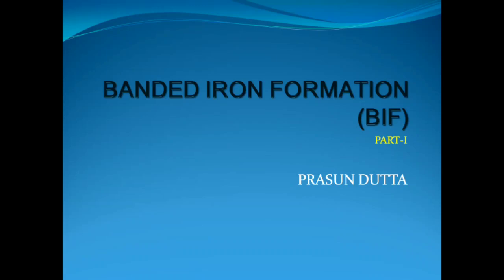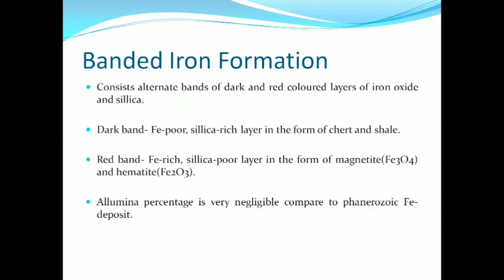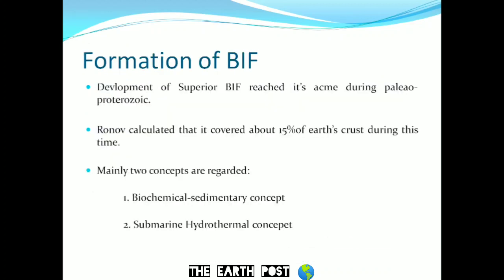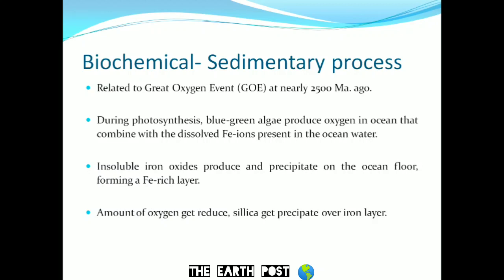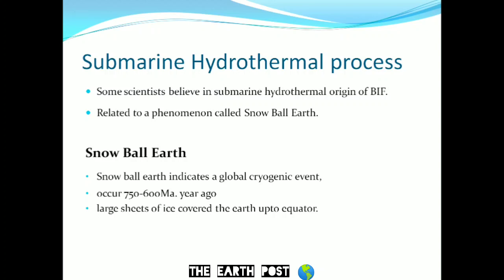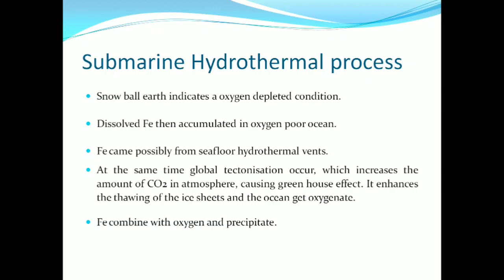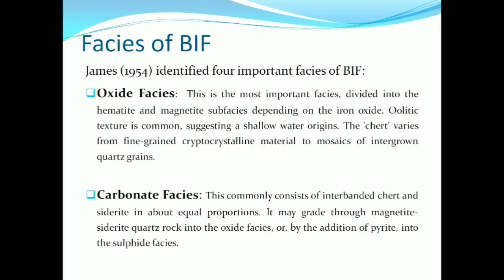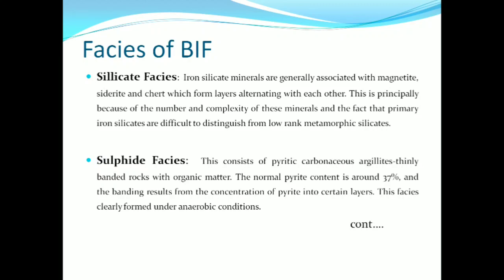BIF - Banded Iron Formation | Economic Geology | The Earth Post | Prasun Dutta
BIFs are the major source of Iron ore throughout the world and its formation is still one of the most interesting and debated topics of Geology. In this video, Prasun Dutta beautifully explained the different aspects of this particular topic and deserves all the rights of this particular content.

For any kind of suggestion, correction, or criticism, please use the comment section. You ask your queries also.

Editing: Anupam Paramanik